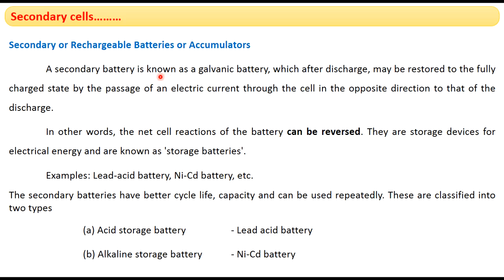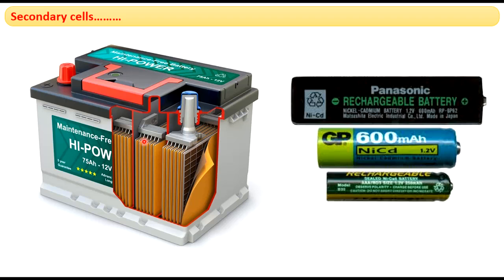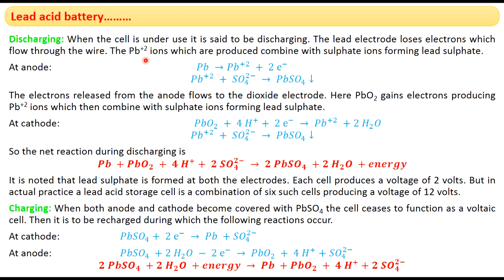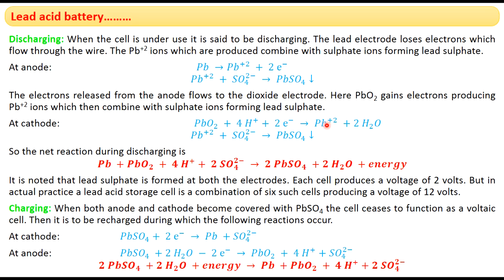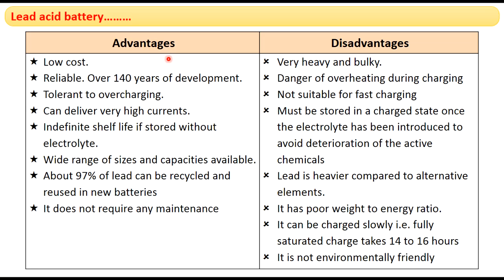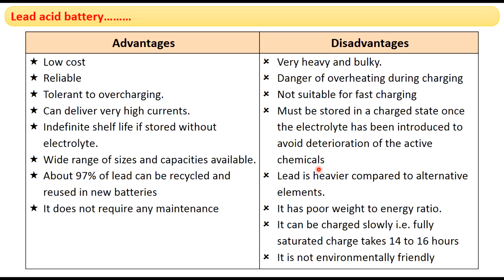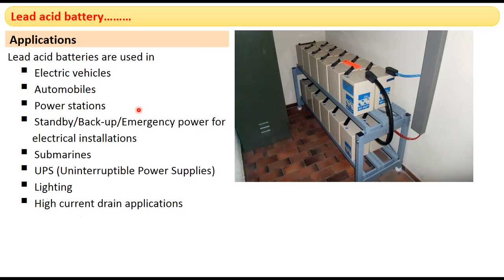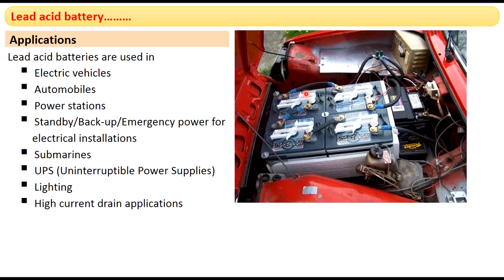Chemistry of Materials | 2.7 Secondary cell, Lead acid storage cell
For students of I B.Tech I Semester.
Course : Chemistry of Materials
Unit  : 2. Energy Sources and Applications
Faculty name : J. Siva Krishna